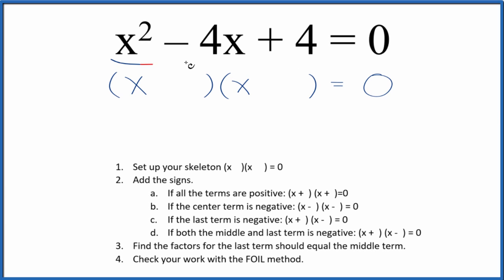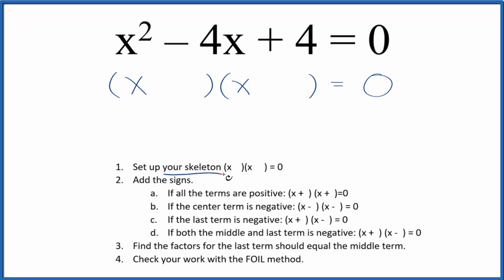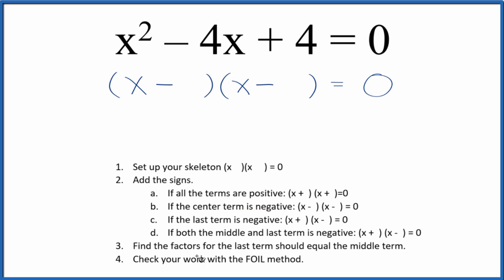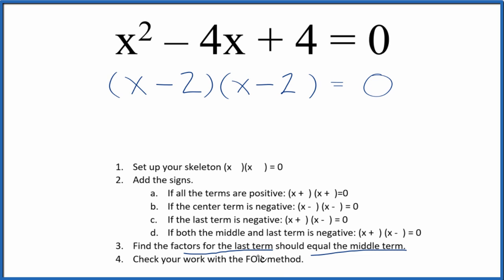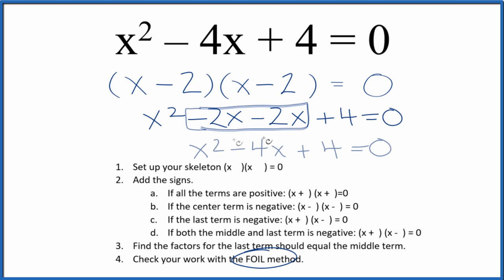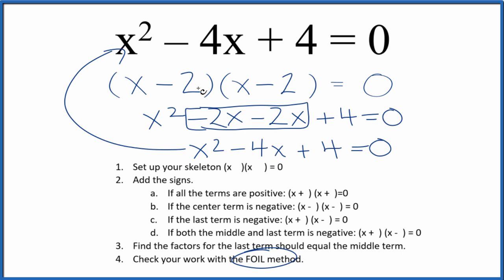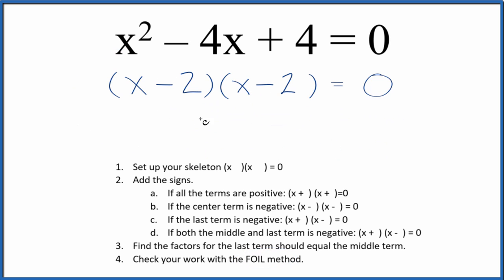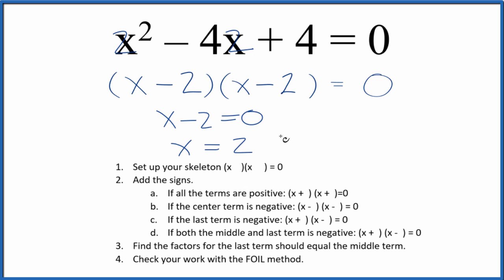How to Solve x^2 - 4x + 4 = 0 by Factoring